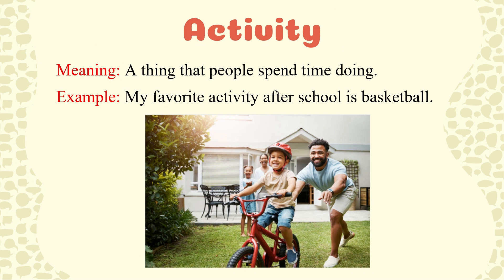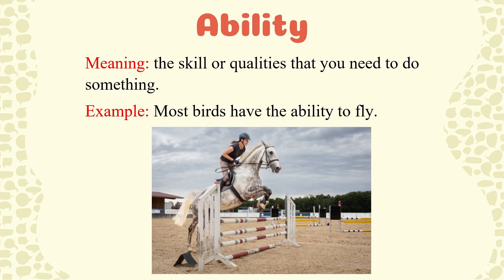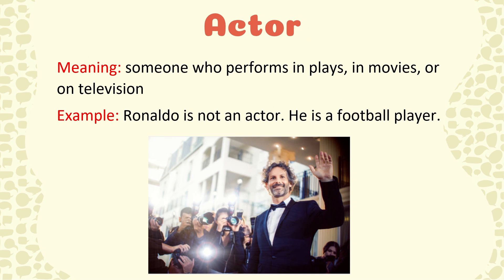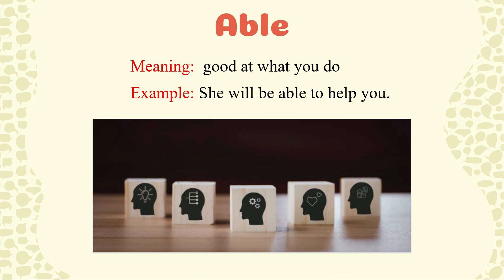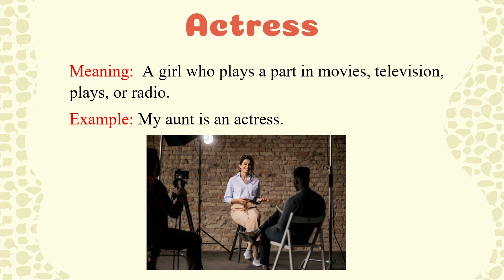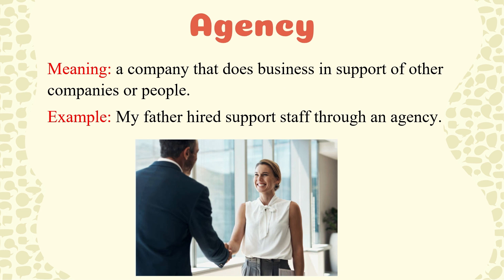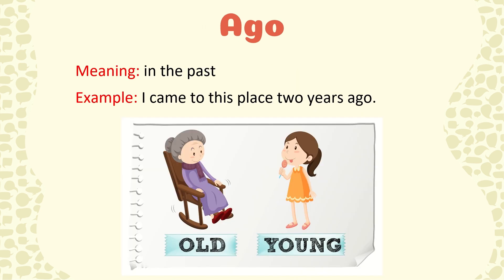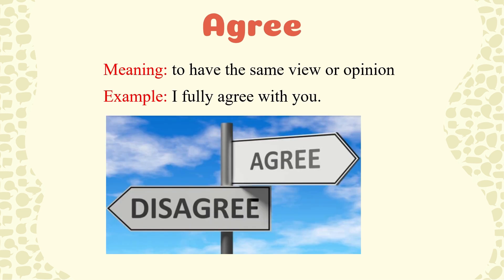English Vocabulary I Elementary Level